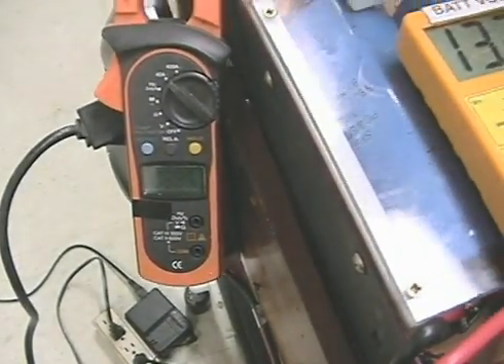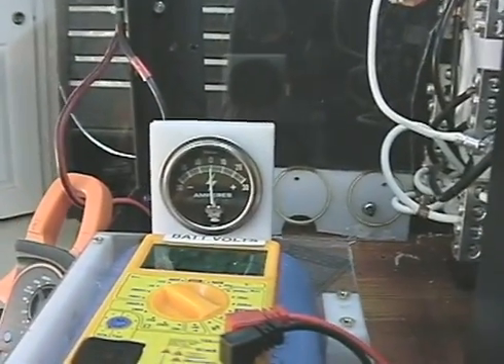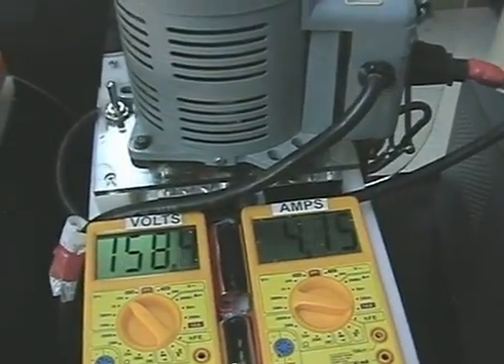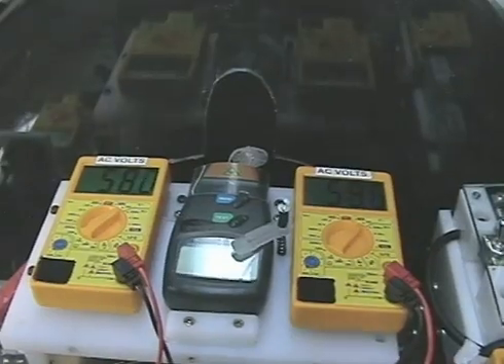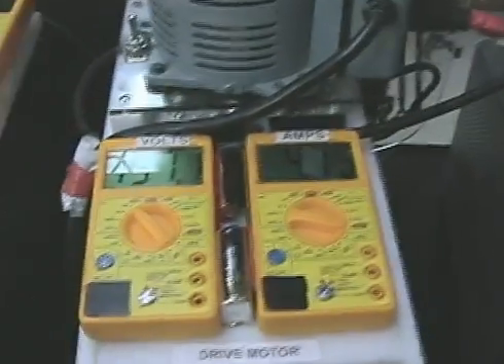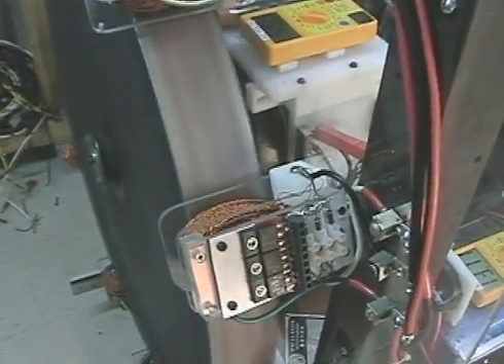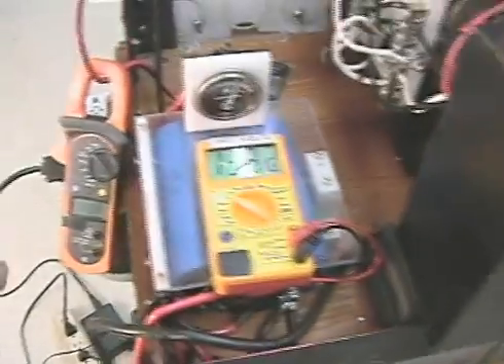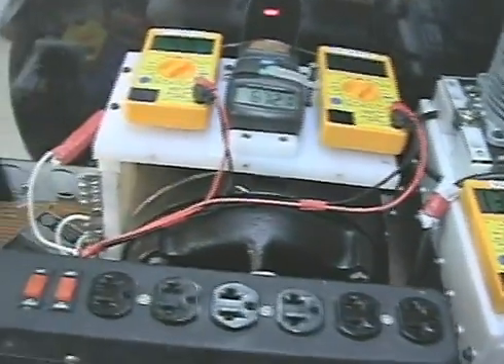Cart Motor Full Run V 2.0.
ZeroPointFuel's  CartMotor V2 is closer to perfecting the pulse motor to drive a generator this is the full run of the Pulse motor driving a induction generator charging 8 44AH Batteries at 30-40Amps while recovering 80% of the energy and this is not including output of the induction Generator. able to maintain 50-60 volts